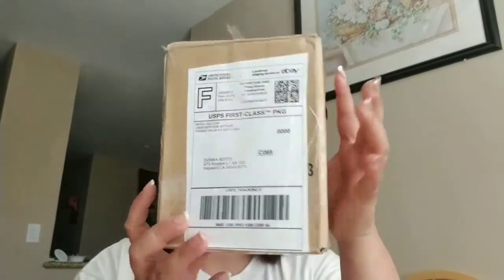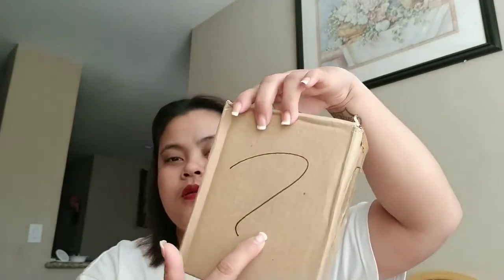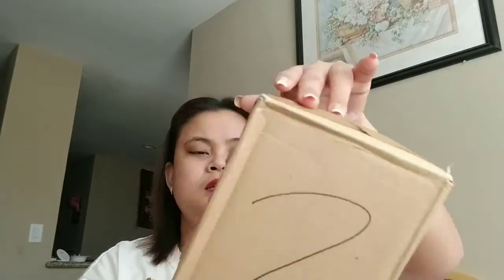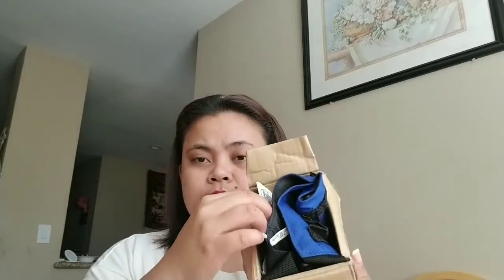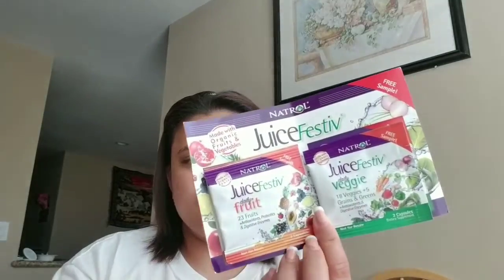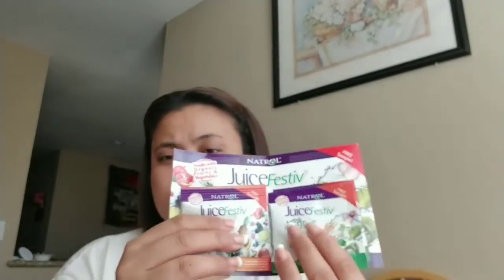#$10mysterybox ••eBay••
I just try the eBay mystery box challenge this is what I got:

2pairs of scisors
Banana boat sunscreen
Clear shampoo
Band-aid